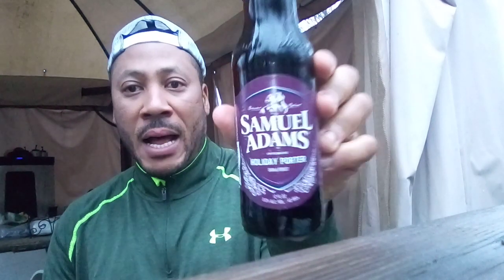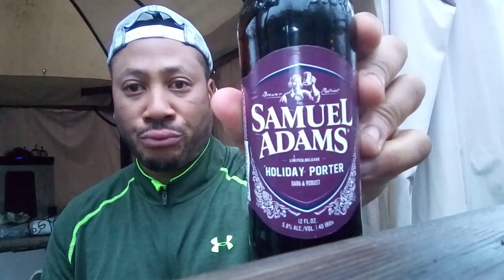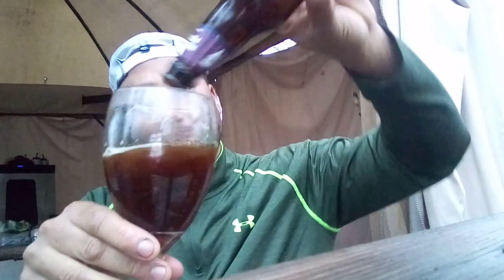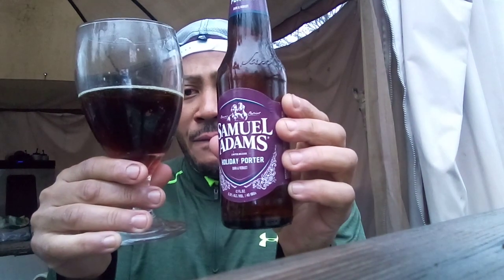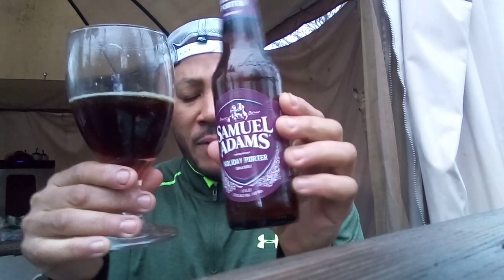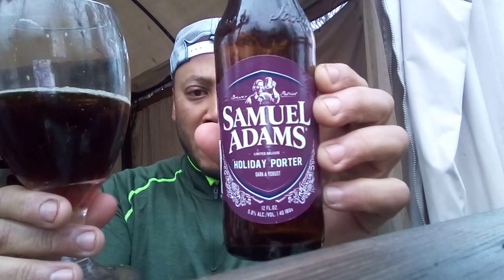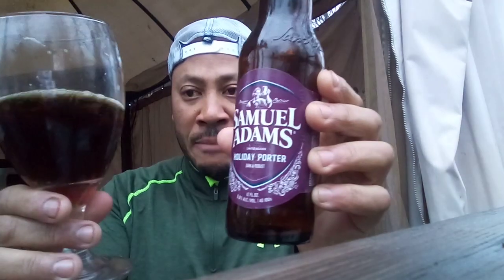Samuel Adams Holiday Porter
An American Porter style. 5.8% ABV.

A full-flavored porter inspired by the famous drink of London’s Victorian era luggage porters. Brewed with generous portions of Caramel, Munich and Chocolate malt, this hearty porter finishes with traditional English Fuggles and East Kent Goldings.

Brewed & Owned by Boston Beer Company. Boston, MA

pack/winter-variety-pack